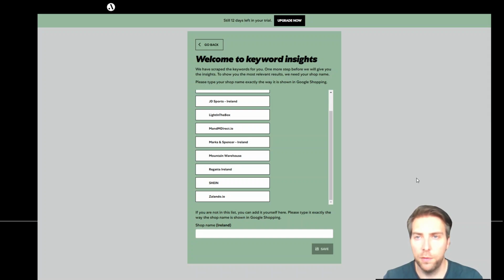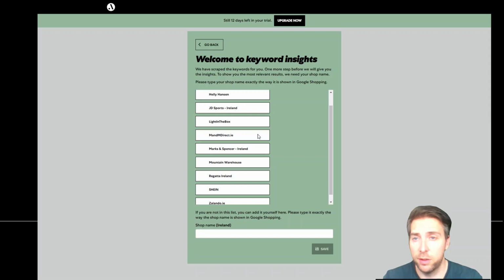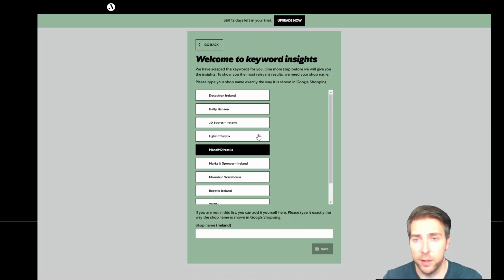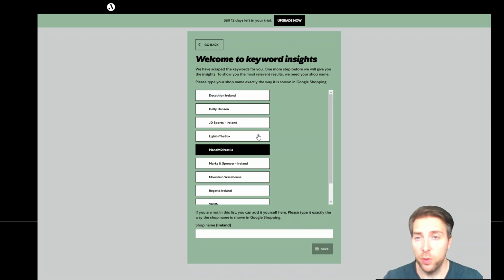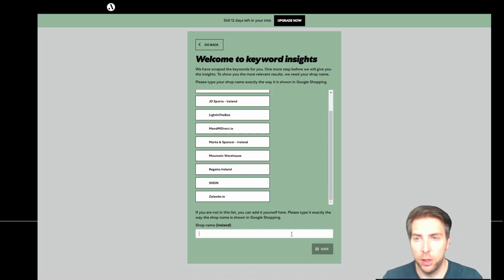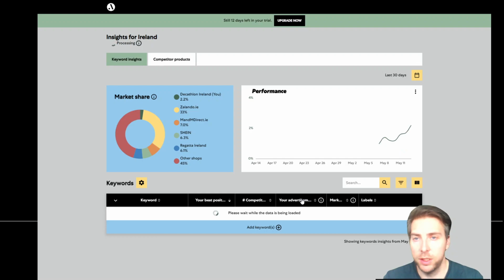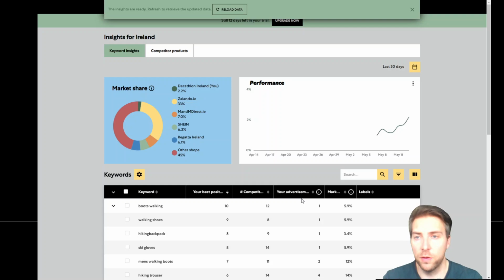Adchieve Keyword Insights - 1. Domain selection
Adchieve Keyword Insights for Google Smart Shopping.